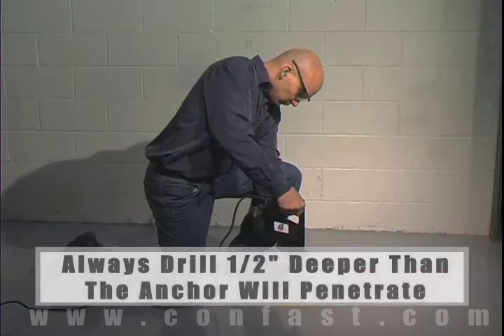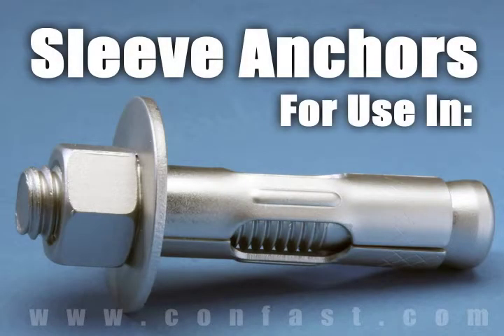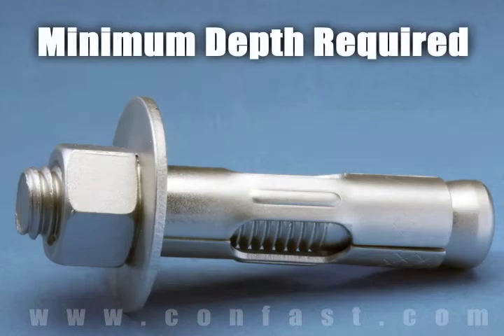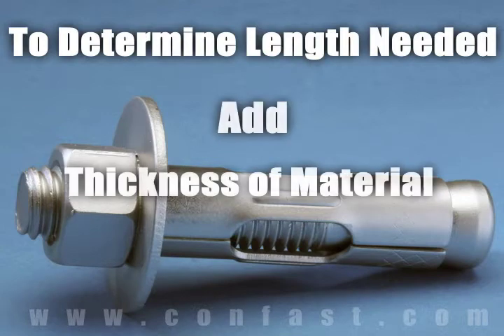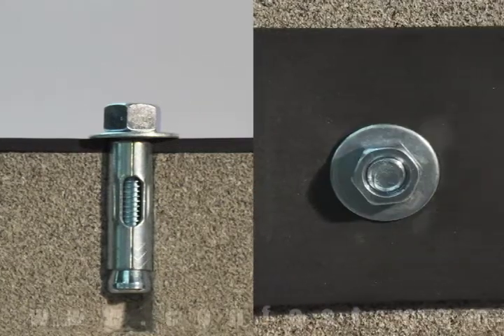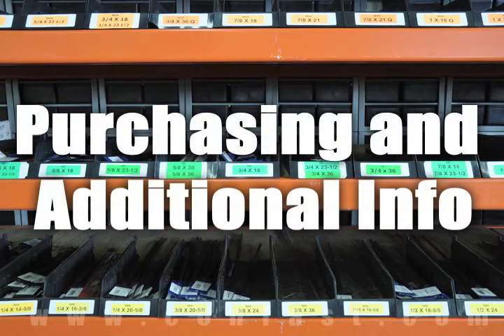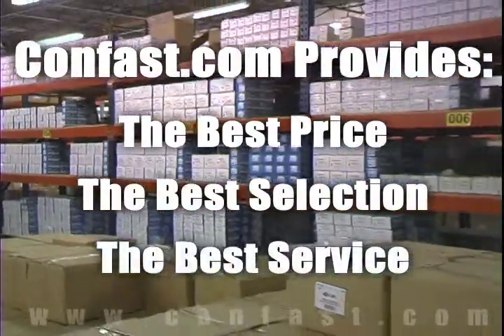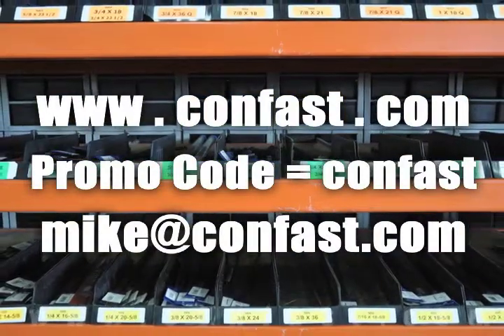Electrical Conduit Fastened to Cement Using Hex Headed Sleeve Anchors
Sleeve anchors are sometimes used for attaching electrical conduit to cement.